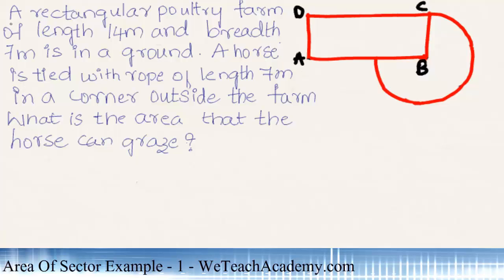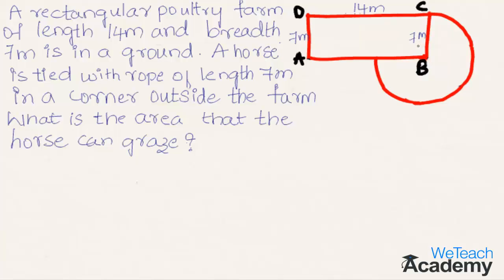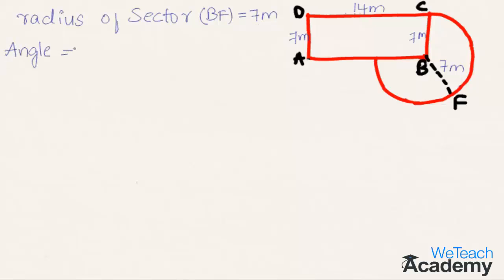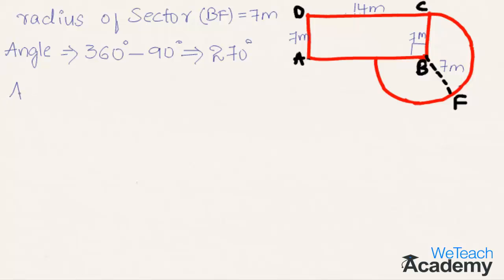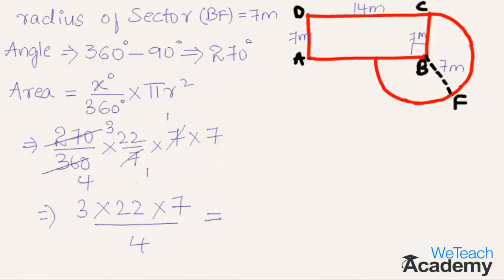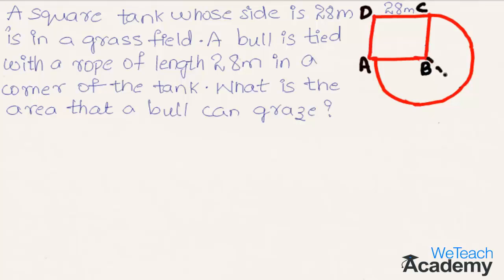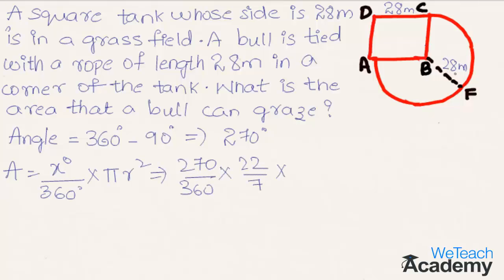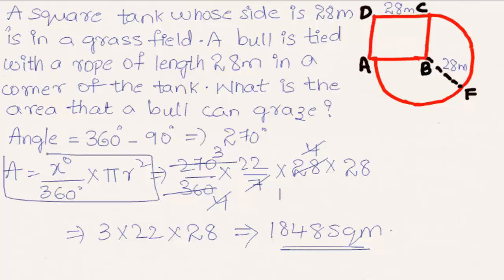Area Of Sector Example-1 / Maths Mensuration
Let's learn how to find the area of sector with the help of some solved examples.